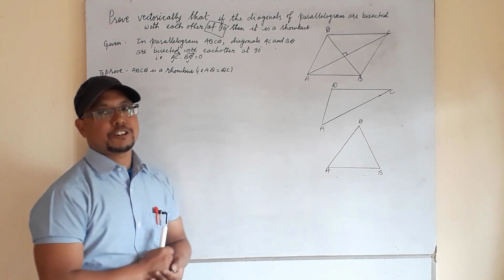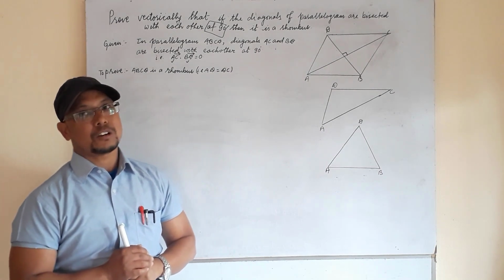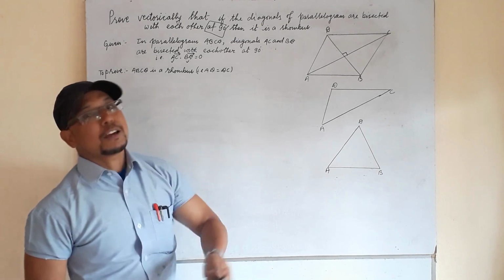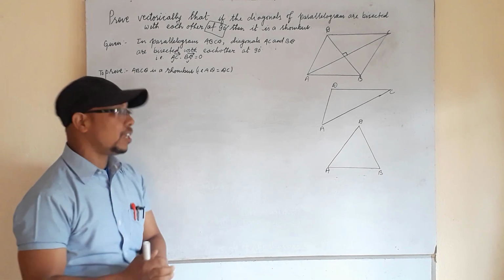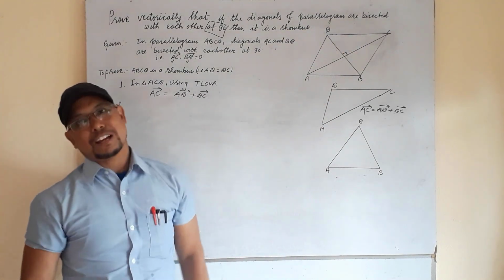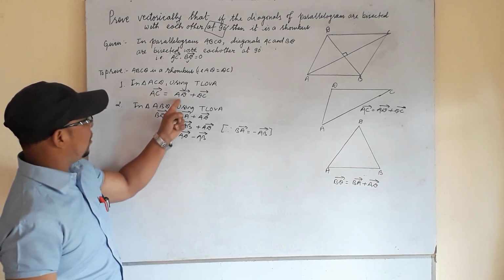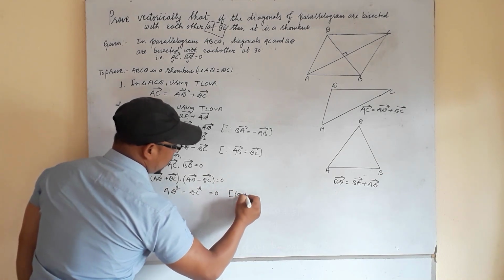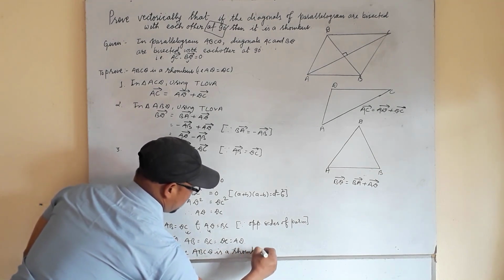Proof of Converse of Rhombus Theorem made easy by Binod Shrestha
The video presents the details of proof of Converse of Rhombus theorem, in very simplistic manner.

MSc. Physics